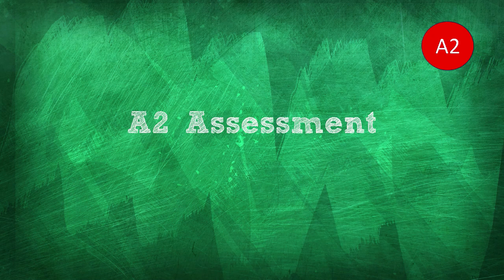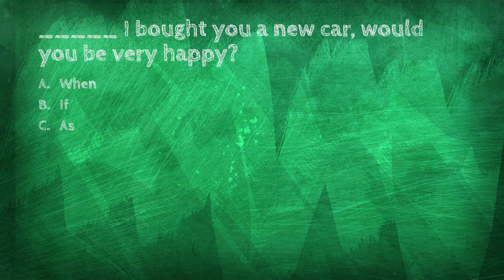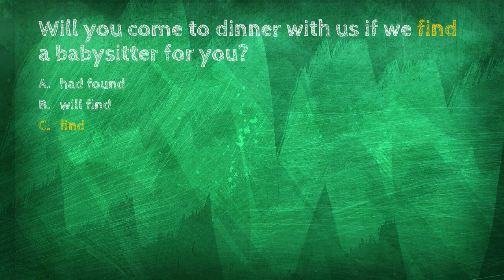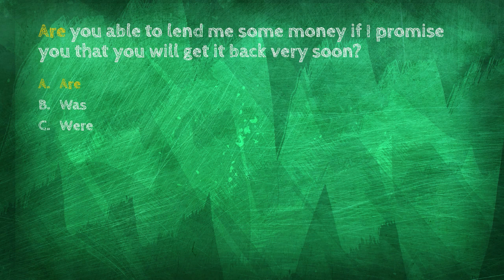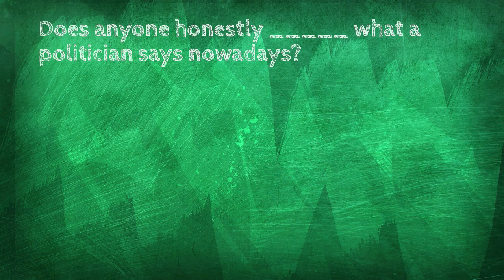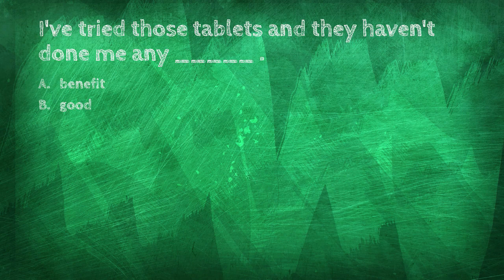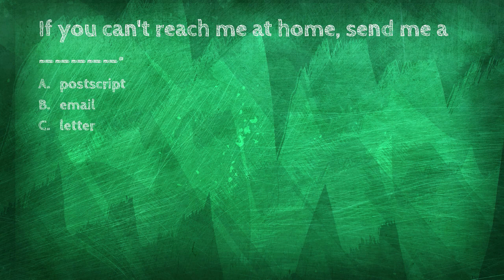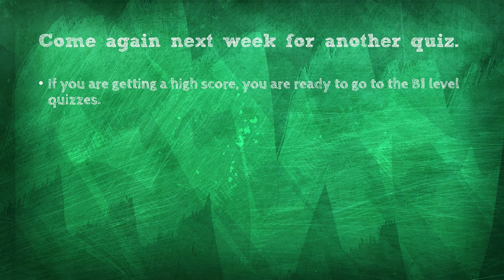Perfect practice for anyone at A2 level.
Welcome to our A2 Level English Quiz! In this video, I have prepared 20 A2 level questions to test your English skills. Whether you're learning English or just want to challenge yourself, this quiz is a great way to assess your language proficiency.

Join me and have fun while improving your English!

This is not a memory test so be sure to make notes and listen to the sample reading a few times before you attempt to answer the questions.

Are you ready to take your English fluency up a notch? Look no further! In this informative video, we delve into proven strategies for enhancing your spoken English skills. From effective listening practices to mastering everyday conversations, you'll gain valuable insights that will accelerate your language learning journey. Don't wait any longer – click play and unlock a world of improved English fluency!

It's time to test your A2 level. Let's get started.